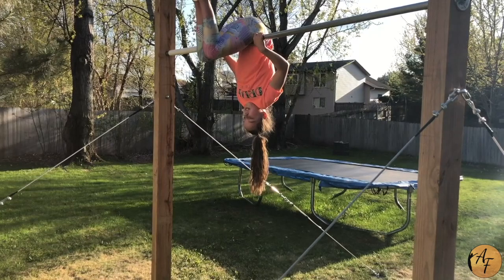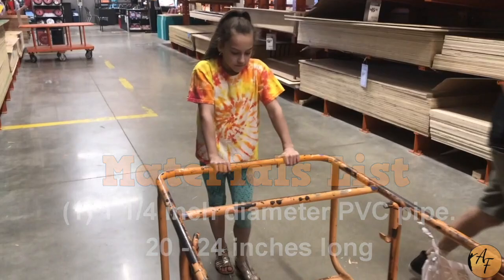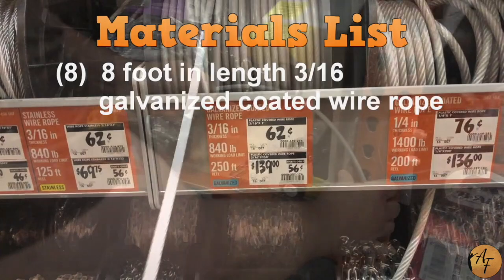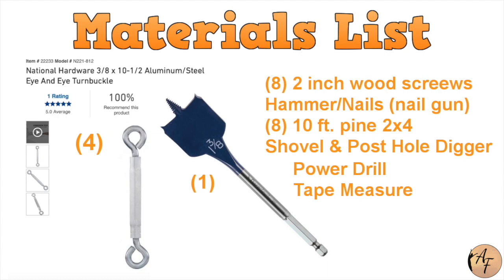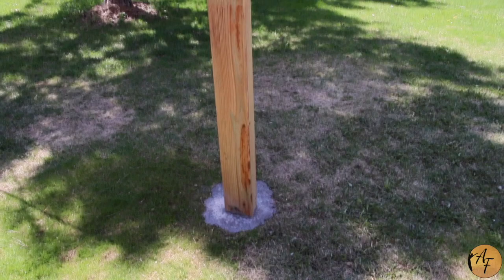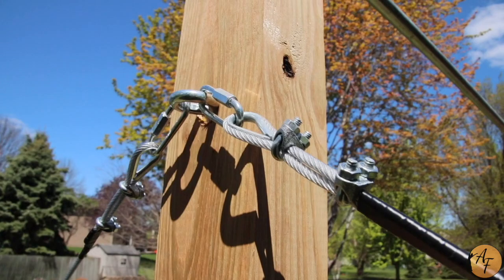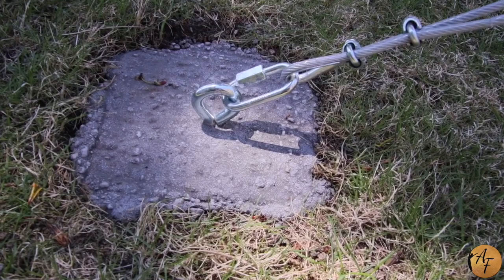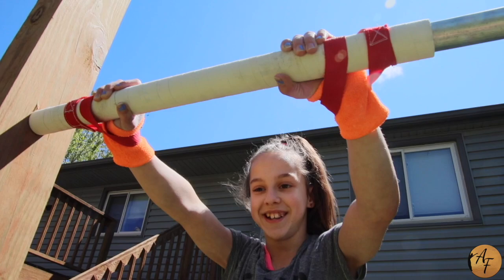DIY Gymnastics Strap Bar | With Ariana and Family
Hello everybody, I hope you enjoy this fun video of my family's weekend project. Yes, the making of a gymnastics strap bar. I hope this DIY video helps others who are looking at making a gymnastics strap bar.